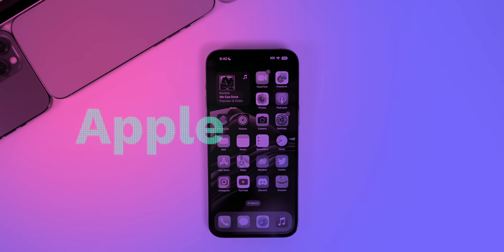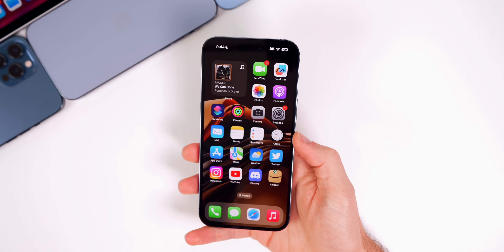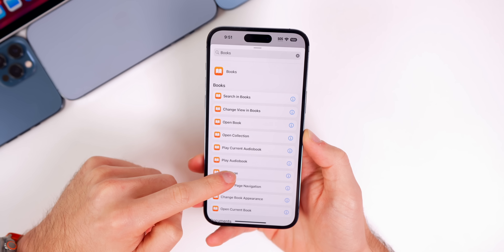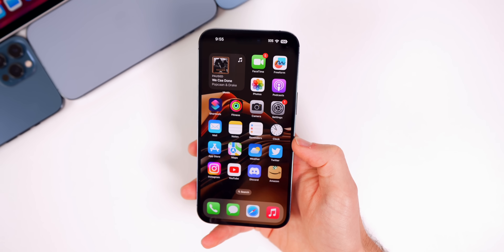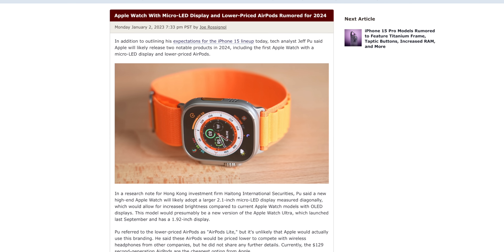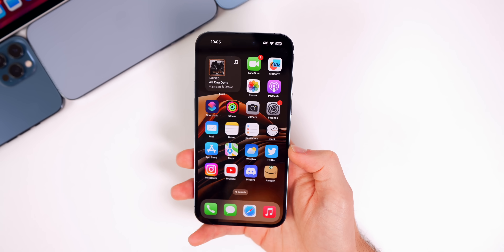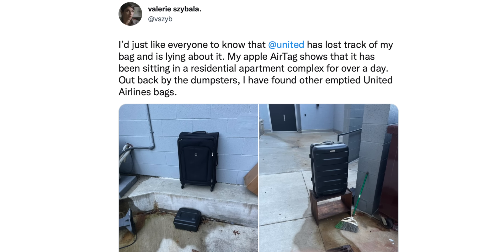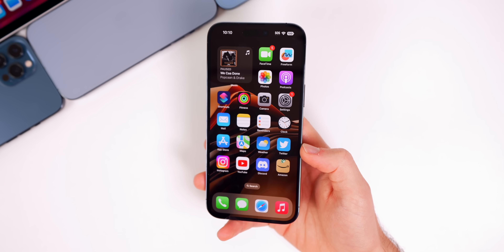iOS 16.2 & iOS 16.3 Changes, AirPods Lite, iPhone SE 4 Canceled, BIG 'Reality Pro' Leaks & More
iOS 16.2 & iOS 16.3 Beta 1 - Additional Features & Changes, Bugs, Performance, Battery Life & More | AppleWeekly (ep. 41)

iOS 16.2 has been out for a few weeks, so in this episode, we're going to discuss some of the new features & how they've been running, along with an update on iOS 16.3 Beta 1 and the near-future release of iOS 16.2.1!

After discussing the software side, we'll then talk about some of the latest Apple AR/VR headset details/leaks, iPhone SE 4 getting canceled, iPhone 15 Pro Leaks, Fortnite coming back to iPhone, and much more. Enjoy!

Chapters:
0:00 What’s Coming?
0:45 iOS 16.2 Features, Changes & Experience
1:55 Live Activities with Uber
2:26 iCloud Private Relay Improvement
3:14 Shortcuts
3:45 Fortnite Coming Back to iPhone soon (with a catch..)
4:49 iOS 16.2 Bugs
5:39 iOS 16.3 Beta 1
6:08 iOS 16.2.1 & 16.3 Beta 2 Release Date
6:57 iOS 16.3 Release Date
7:18 AirPods Lite Launching in 2023!
8:00 Apple Watch Ultra 2 will be even better
8:28 iPhone 15 Pro will be strong as __
9:28 MAJOR Apple AR/VR Headset Leaks and Specific Details
12:08 iPhone SE 4 Canceled
12:55 AirTags Exposed Airline over “lost” luggage
14:06 Closing Thoughts (and a THANK YOU)

What do you think of iOS 16.2 and iOS 16.3 Beta so far?

▬ STAY UP-TO-DATE! ▬